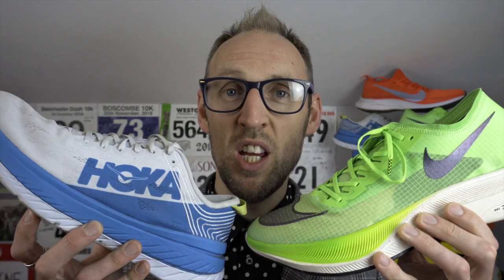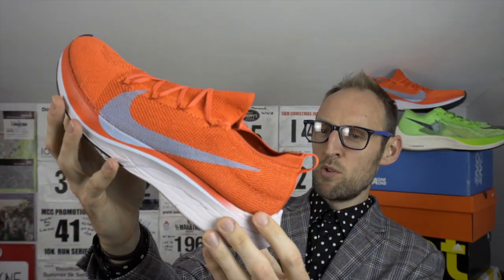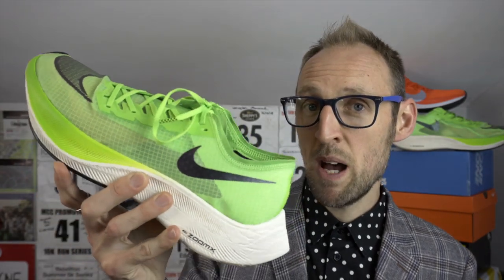Nike Vaporfly Next % vs Hoka One One Carbon X | Carbon Plate Racing Shoes | eddbud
I discuss the Vaporfly Next % vs the Hoka Carbon X in terms of best race shoe for non elites. Is the next % worth the extra £80?

830